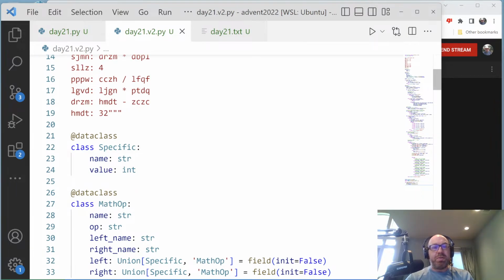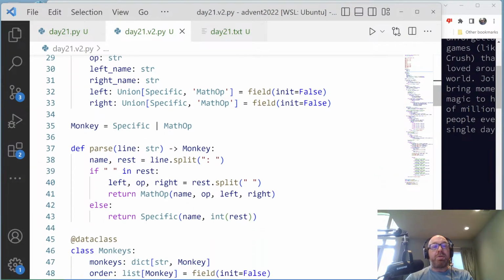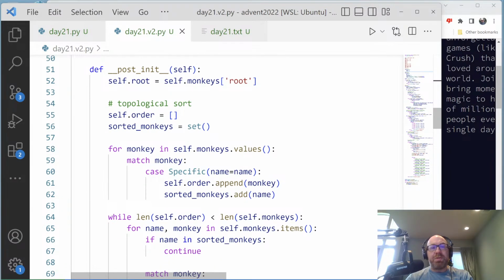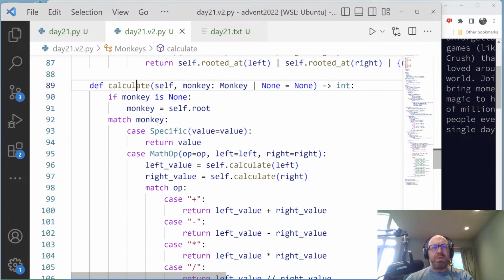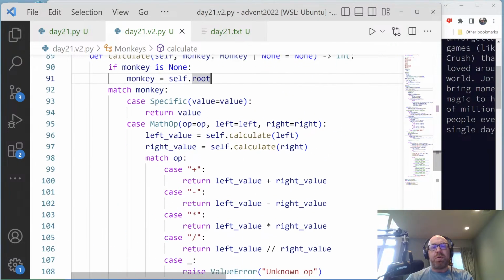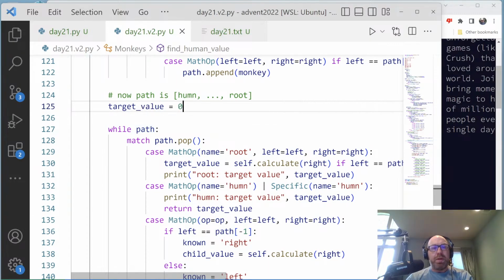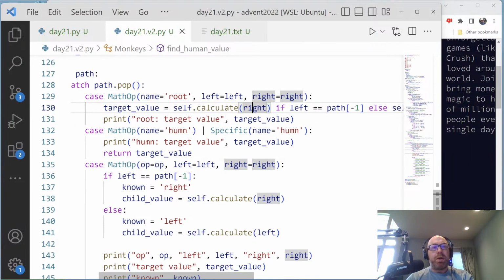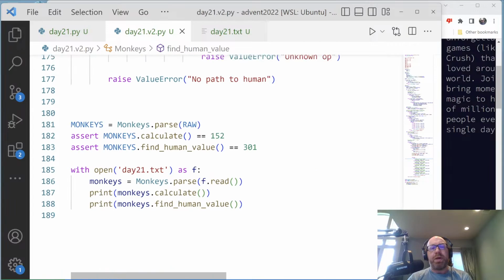Joel Grus - Advent of Livecoding 2022 - Day 21 - part 2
in which I go off and rewrite it all using a better data model (and then do the same thing) and then it works